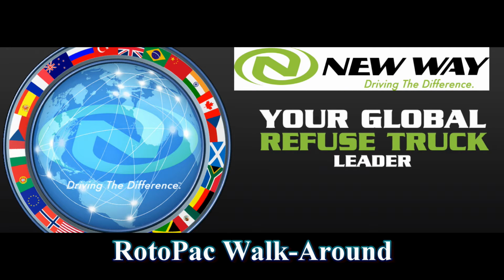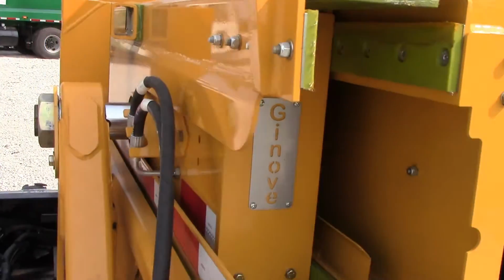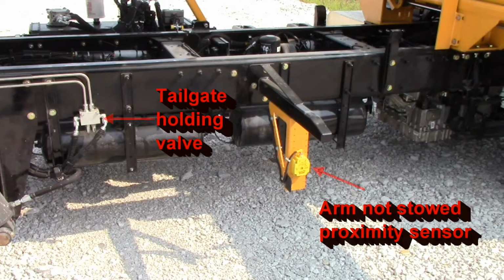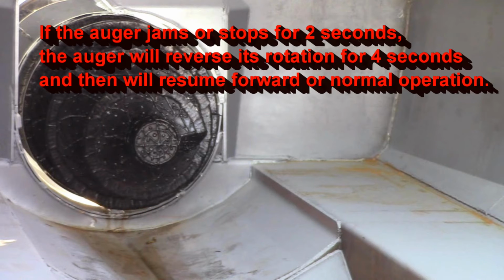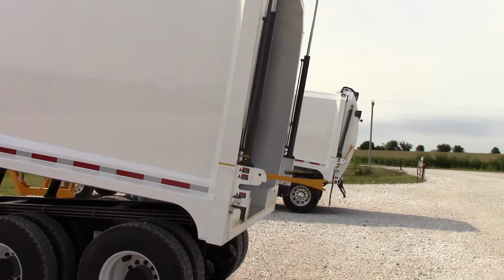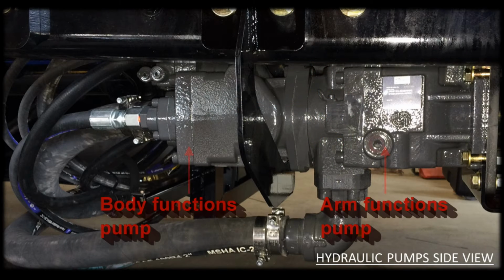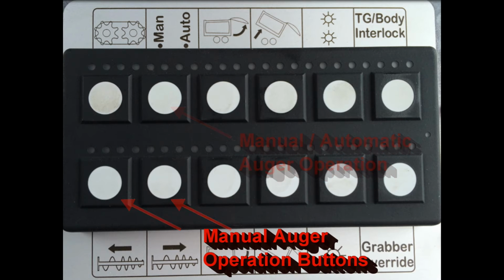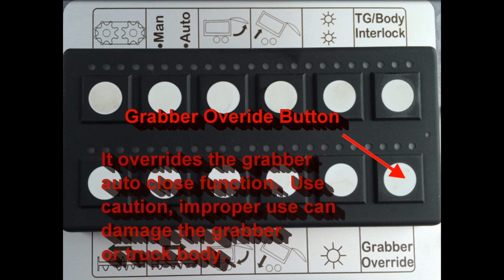New Way RotoPac Walk Around and Basic Operation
New Way RotoPac features and basic operation